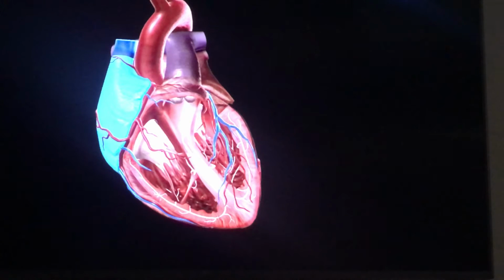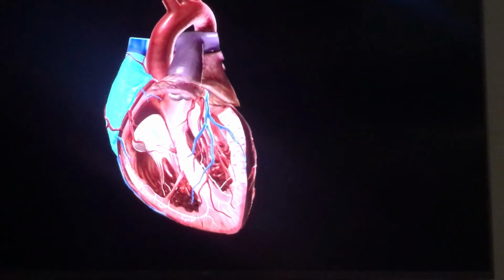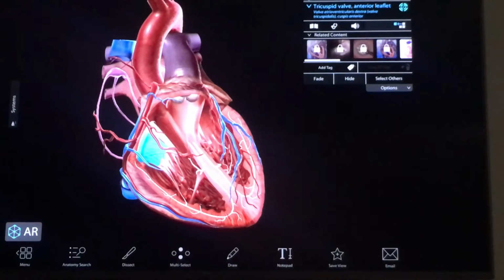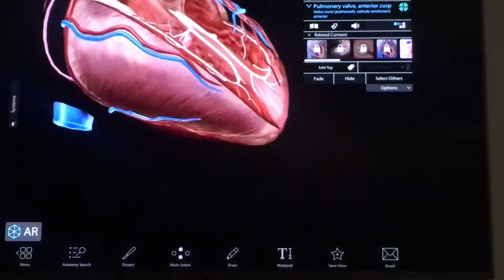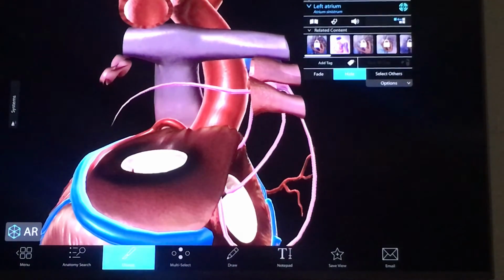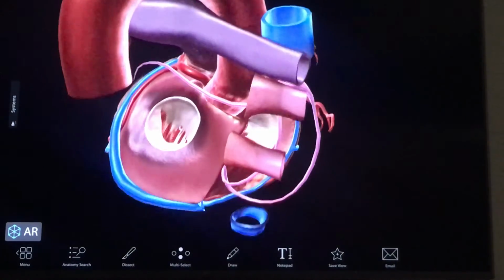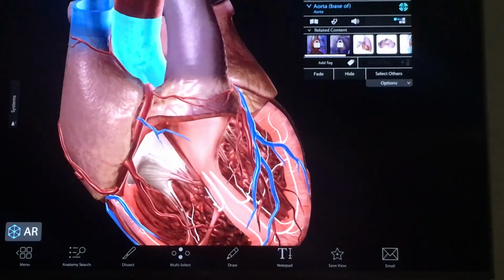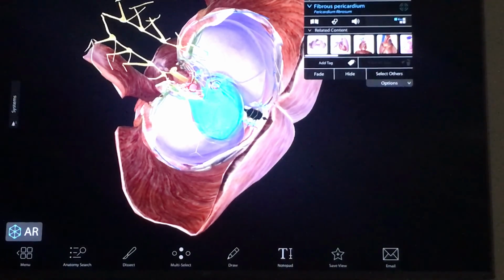Major Parts of the Heart and Path of Blood Flow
Mr. Duncan attempts to explain parts of the heart without screwing up too many times.